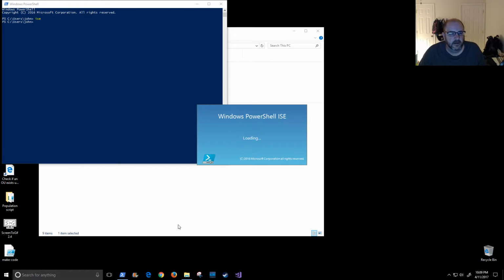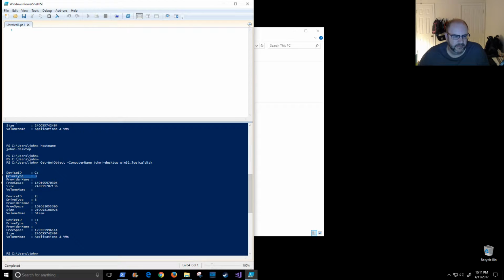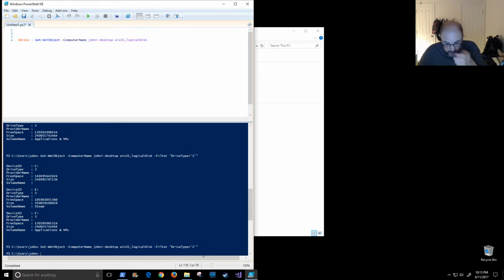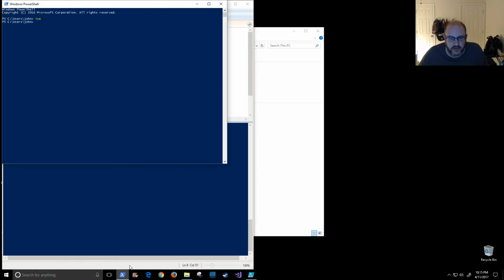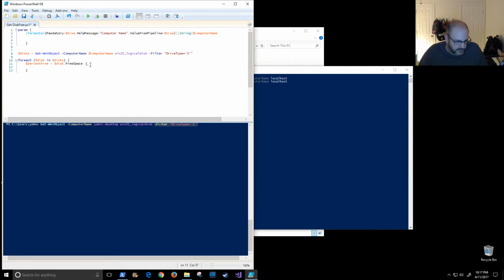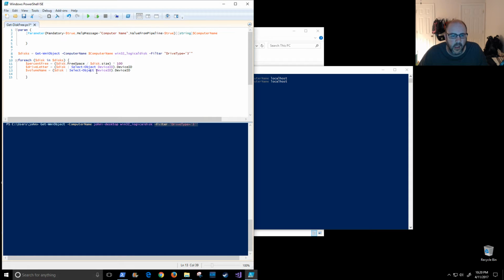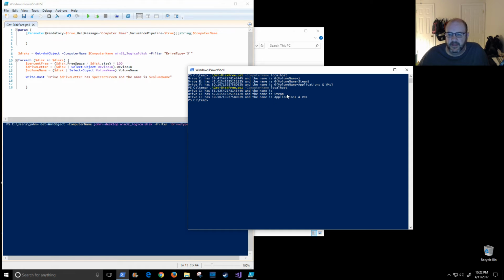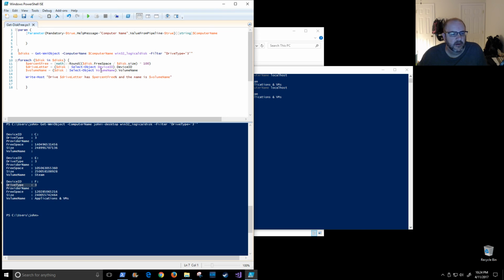Using Get-WmiObject to get percent free for local disks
This script will give us the drive letter, the percent of disk free and also the volume name of each drive.